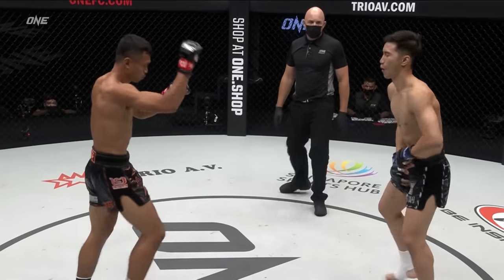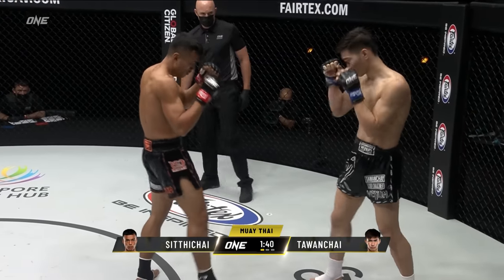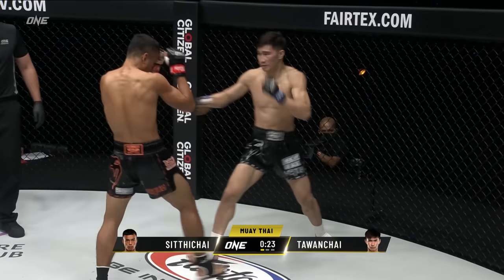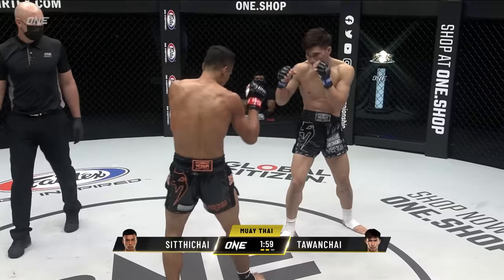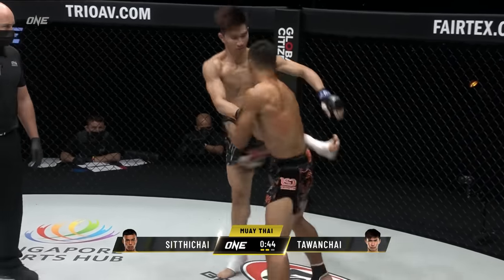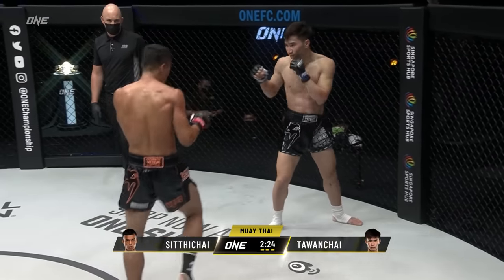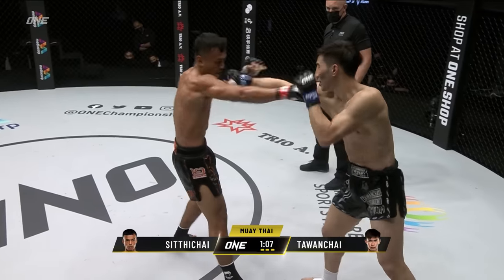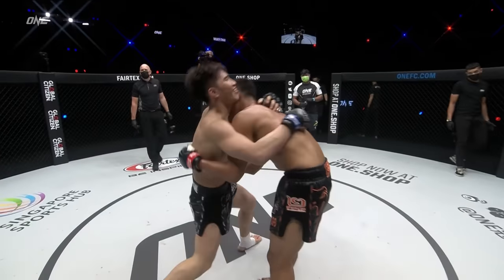Epic Muay Thai Firefight 🔥 Sitthichai vs. Tawanchai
Before Thai striking legend Sitthichai takes on Iranian phenom Mohammed Siasarani at ONE Friday Fights 32, relive his intense scrap with future ONE Featherweight Muay Thai World Champion Tawanchai in 2021!

ONEFridayFights32 | Sep 8 at 7:30PM ICT/ 8:30AM ET